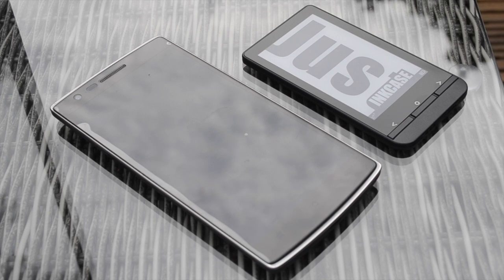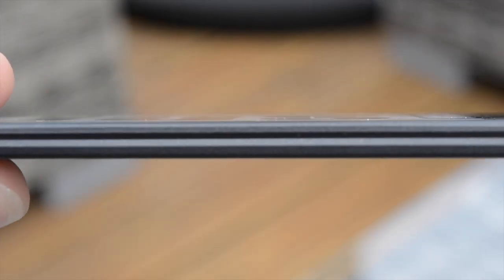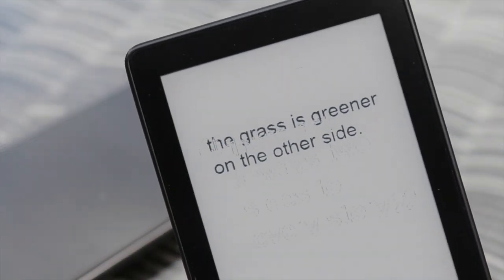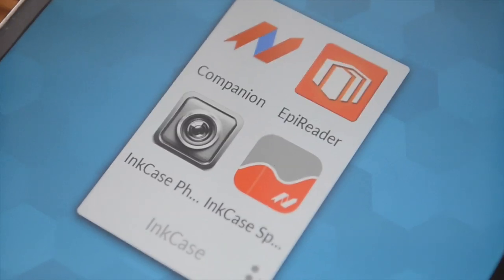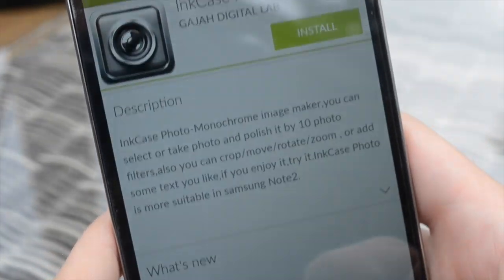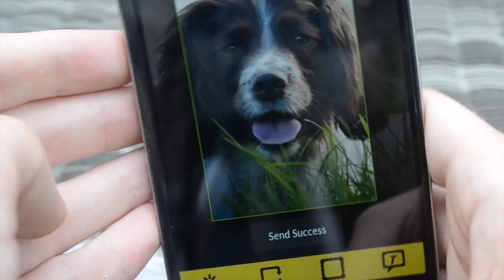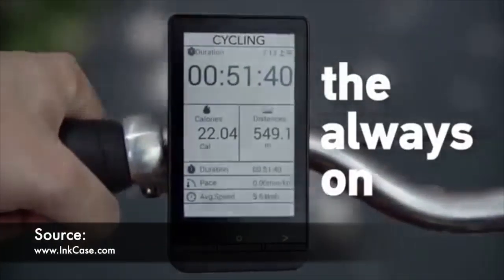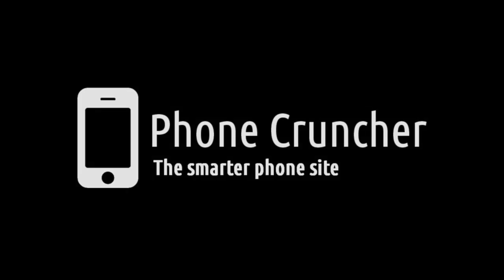InkCase Plus Review - Android and iOS E-ink Screen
Phonecruncher offers a look at E-ink Kickstarter project, the InkCase Plus.

For our full review of the InkCase Plus and more gadget news and features, be sure to visit our